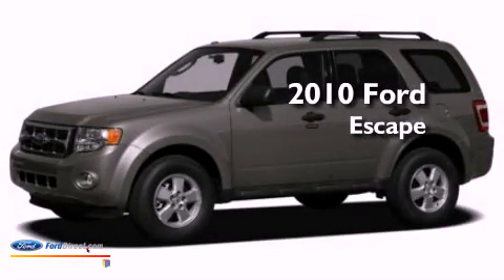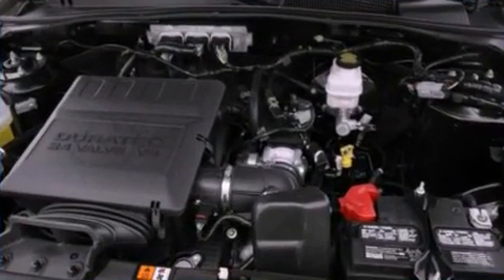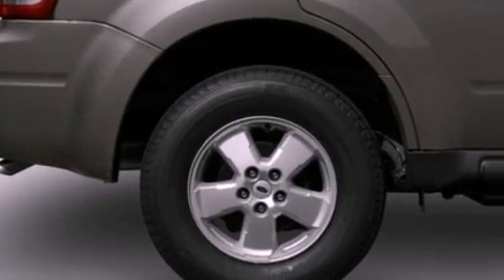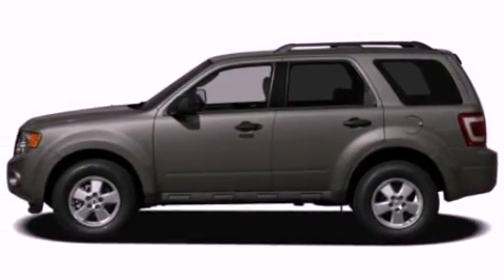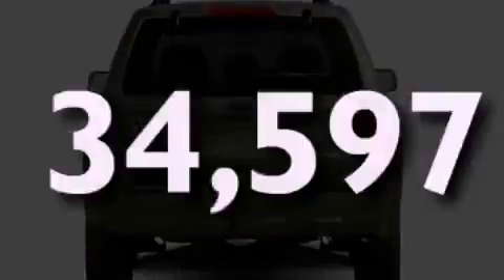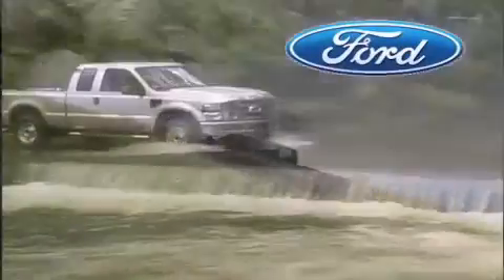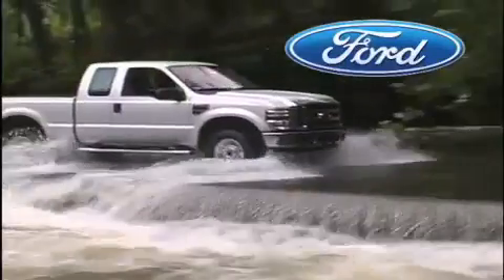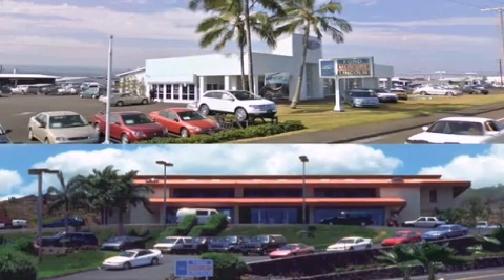2010 Ford Escape Hilo HI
Year : 2010
 Make : Ford
 Model : Escape
 Engine : 2.5L I4 16V MPFI DOHC
 Trans . : RANSMISSI
 Exterior : GRAY
 Miles : 34,597

 Stock : 36271A